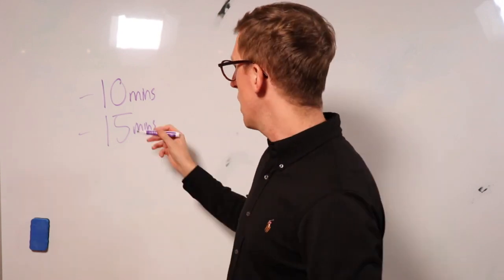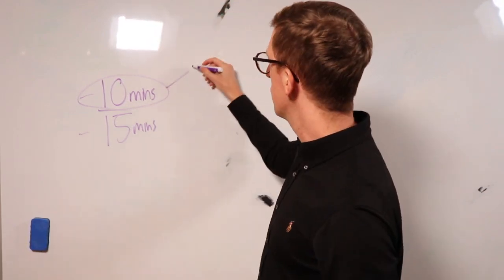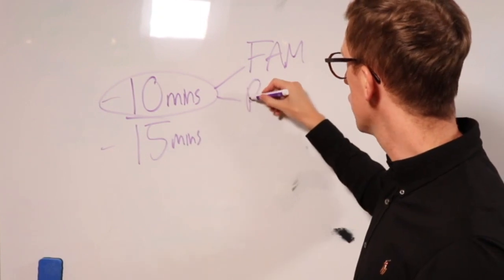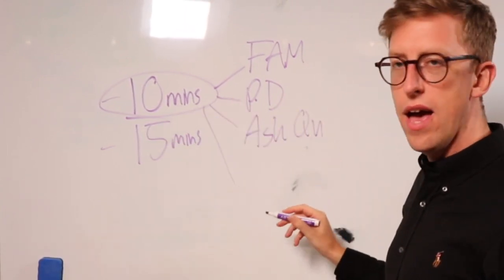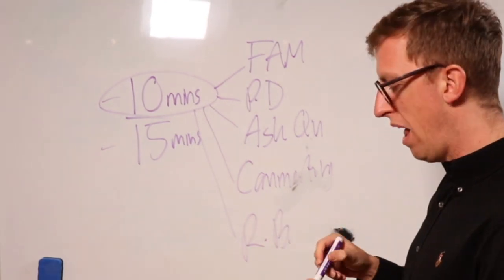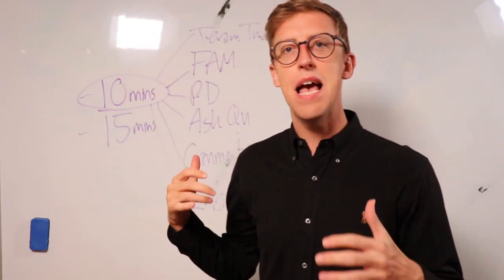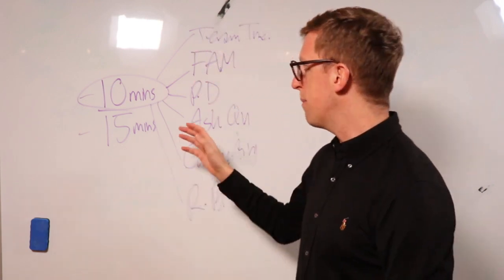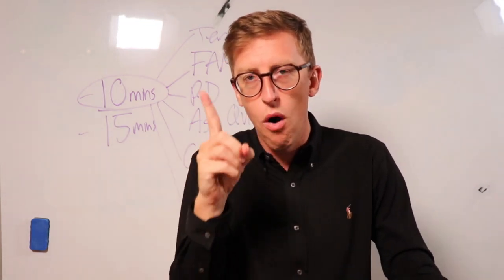Network Marketing Training: How To Keep Track Of Social Media Conversations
In this video I share a Network Marketing Training on How To Keep Track Of Social Media Conversations To Help Build Your Network Marketing Business.

Tracking your activity is one of the most important steps to take. This allows you to see what level of activity is required for your desired results. Then you can simply increase or decrease it (increasing is better 😉)

To learn more about the next Success Summit event go

I appreciate every single one of you who watch, listen & interact with my content. My mission is to raise the professionalism of Network Marketing done on social media, and to unite this incredible industry.

Frazer Brookes is a Network Marketing Coach, Speaker and Consultant. He travels the world helping others build their business using social media. Since 2017 his trainings have been received by over 500,000 Network Marketers.